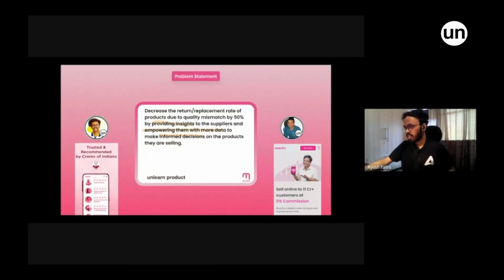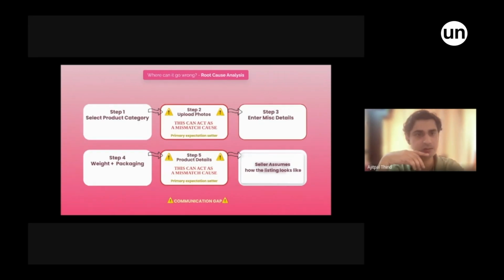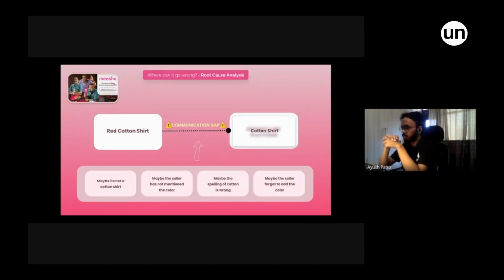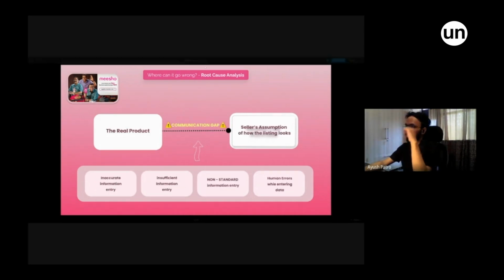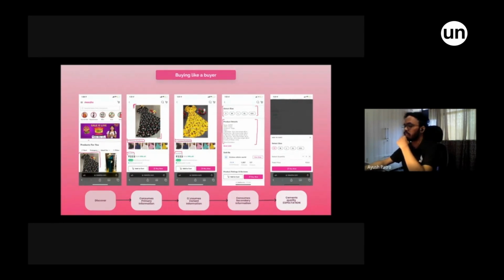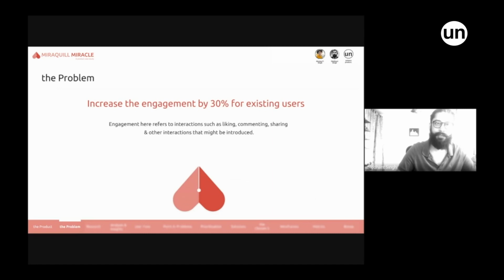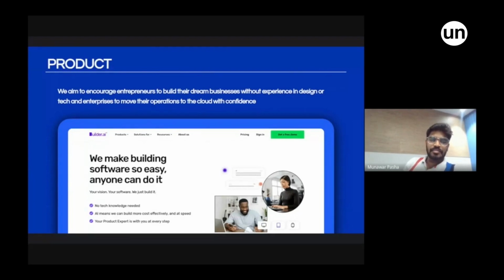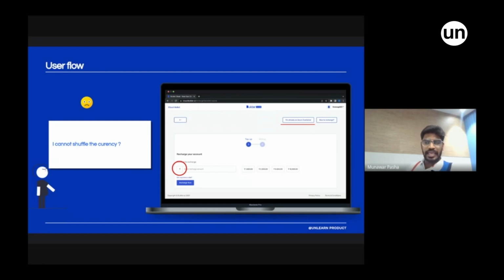Unlearn Product | Cohort - 4 | Demo Day - Highlights